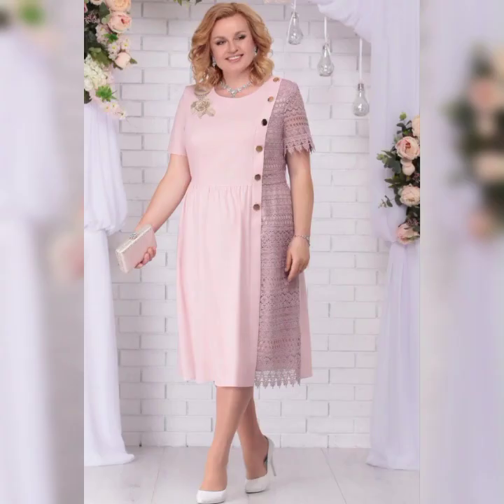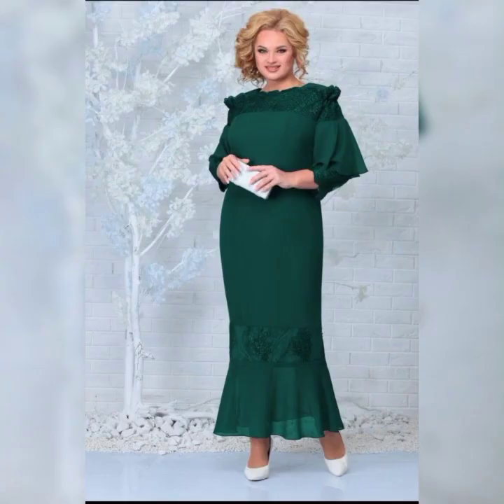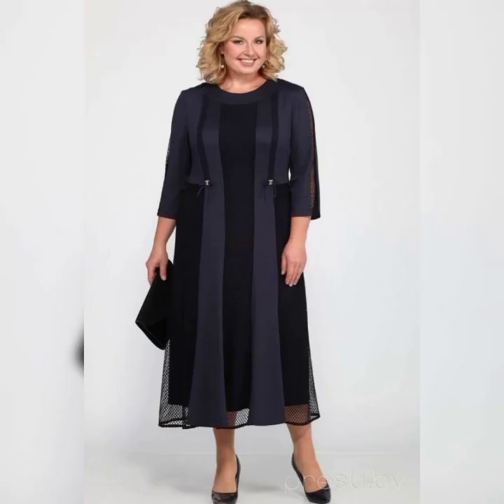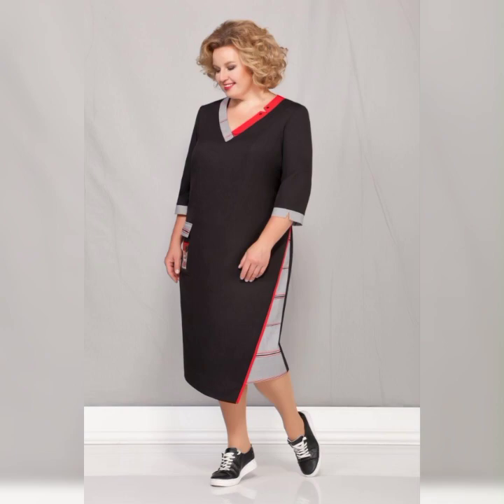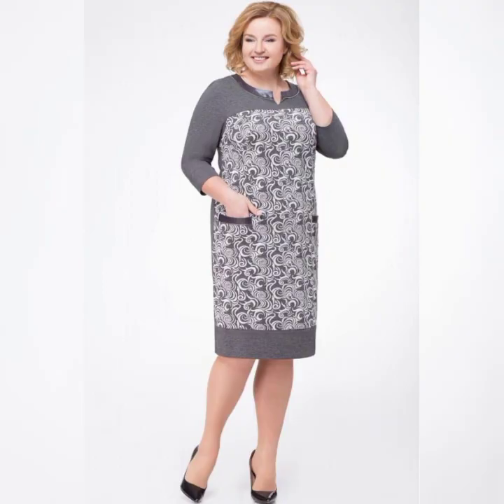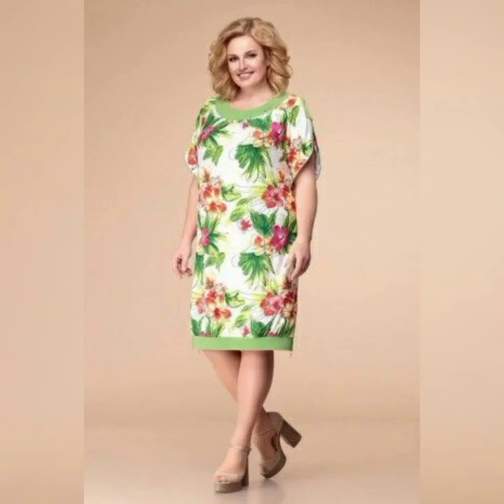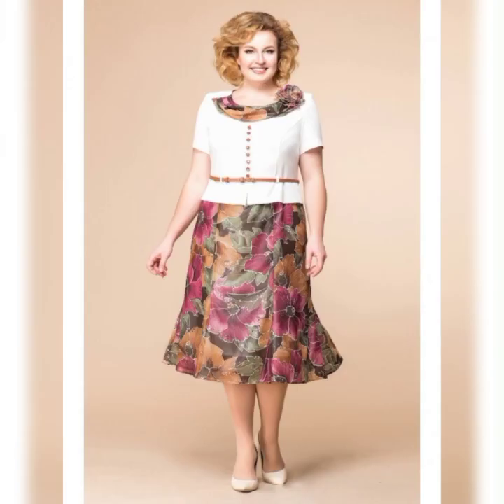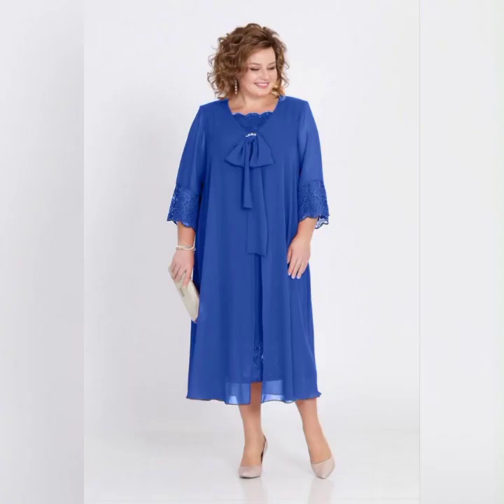Most attractive & gorgeous plus size mother of the bride dresses 2023 || Pinterest new colors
Note:-
3:Walmart
4:eBay
5: ASOS
6: Flipkart etc.
latest fashion
Pinterest fashion
wedding dresses
summer season dresses
summer dresses
plus size
Amazon haul dresses
Amazon Dresses
Amazon shopping
floral Dresses
printed dresses